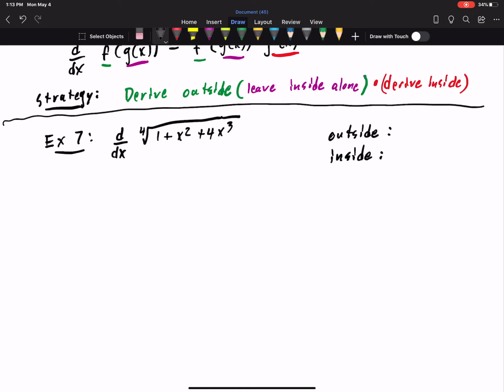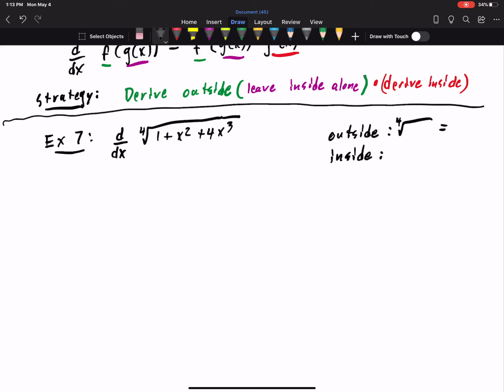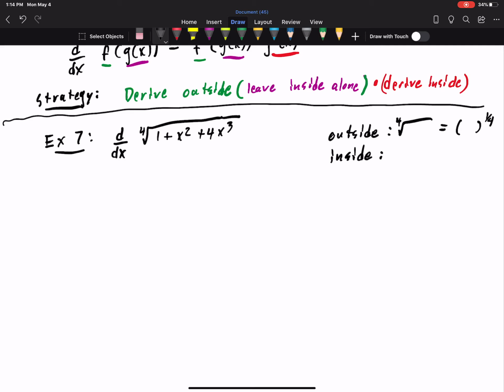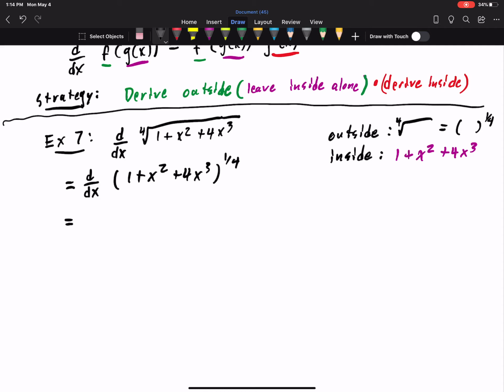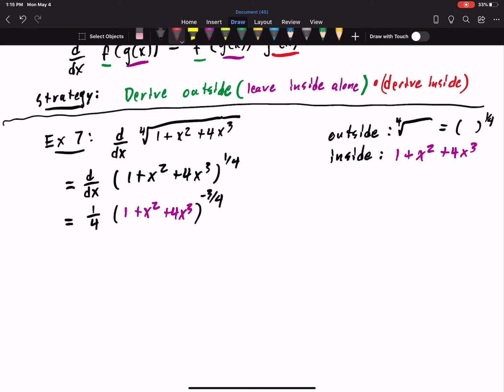Chain Rule Ex 7